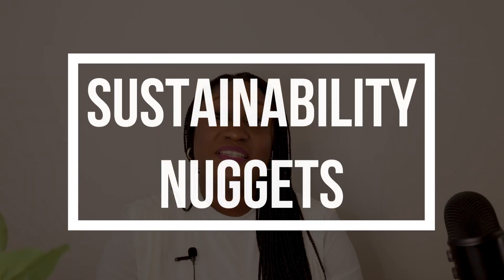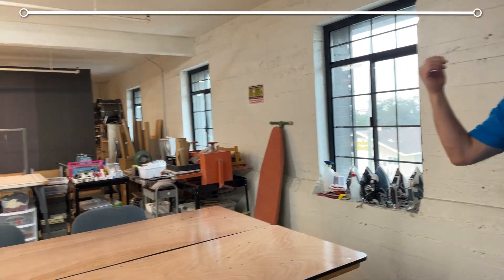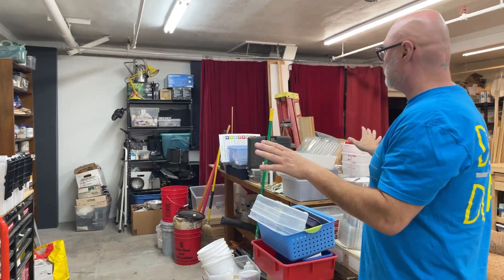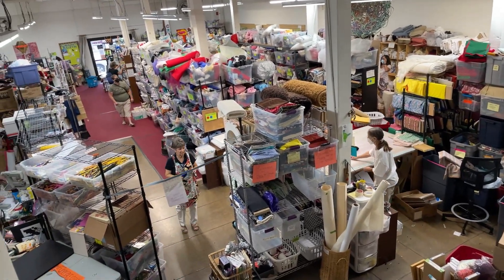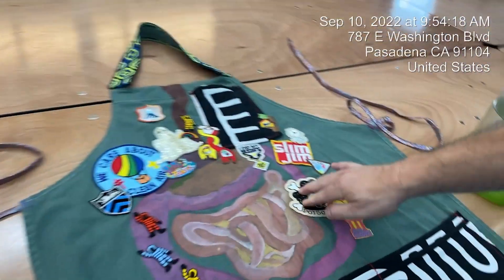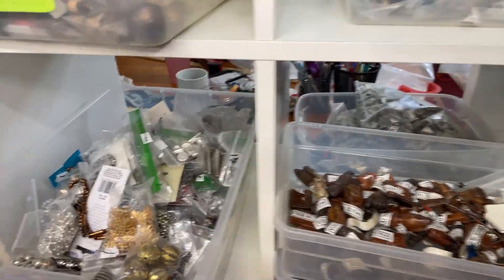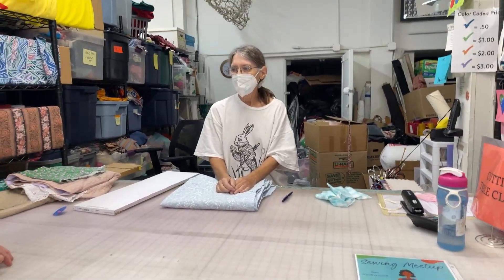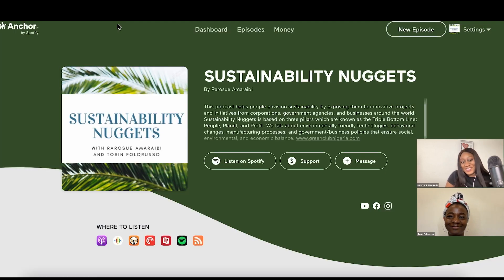Reducing Textile Waste in the Fashion Industry || Remainders Creative Reuse Tour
The fashion industry is one of the biggest contributors to global waste with 92 million tonnes of textile waste produced every year. Shocking, right? But we have a solution! This non-profit creative space diverts usable materials from landfills through its arts and crafts thrift store. Join Toban Nichols, the education director, as he takes us on a tour and shares valuable insights on creative reuse and sustainability. Don't miss out on this eye-opening conversation.

Support this podcast with a small monthly donation to help sustain future episodes